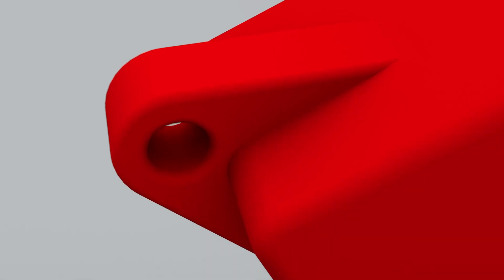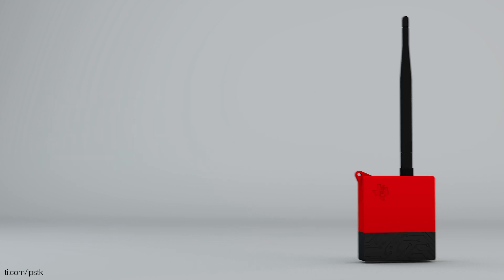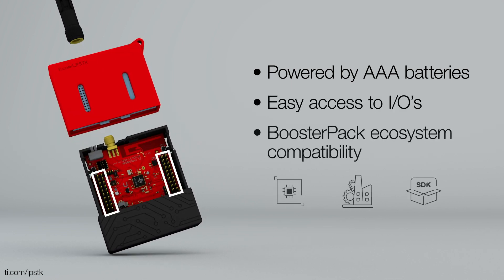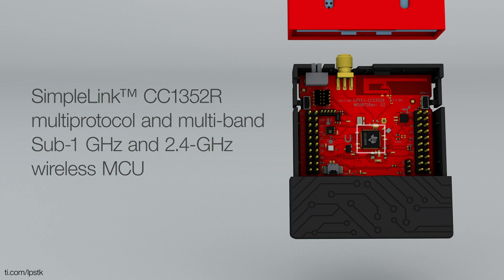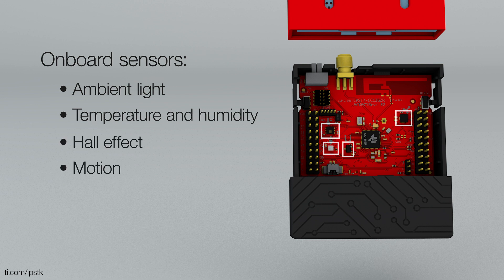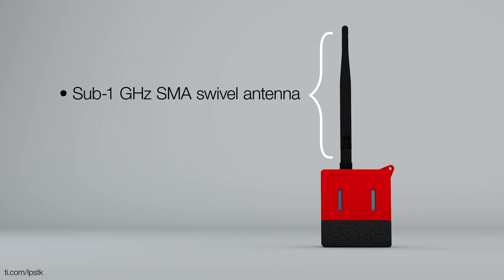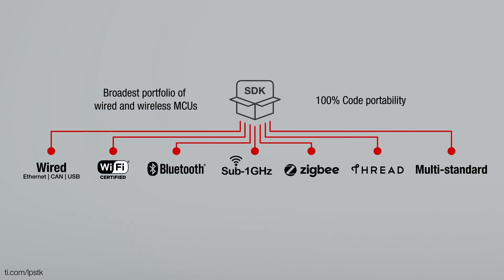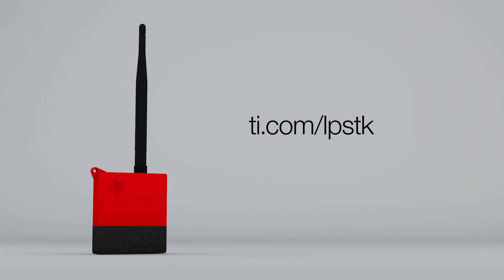Jumpstart your project with the LPSTK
Discover the LPSTK

The new SimpleLink™ multi band CC1352R wireless MCU Launchpad™ SensorTag
kit (LPSTK) offers integrated environmental and motion sensors, multi band
wireless connectivity and easy-to-use software to help you prototype your
next connected application. The kit features:

 * SimpleLink 1352R multiprotocol and multi-band Sub-1 GHz and 2.4-GHz
   wireless MCU
 * Onboard sensors for ambient light, temperature, humidity, hall effect and
   motion
 * RGB LED
 * 2.4 GHz antenna for Bluetooth, Zigbee and Thread
 * Sub- 1 GHz SMA swivel antenna
 * Power switch
 * Two user buttons

Technical article on choosing the right protocols and platform for prototyping